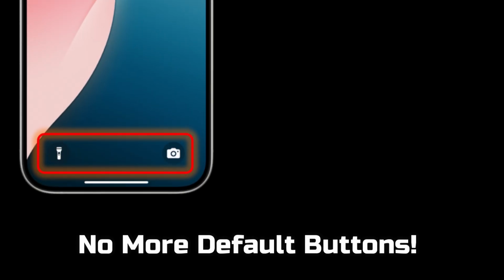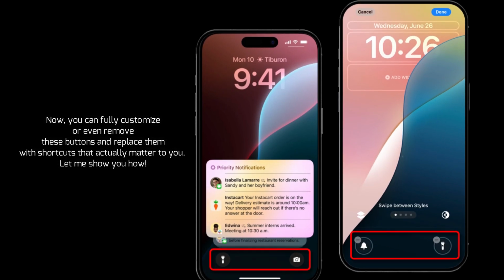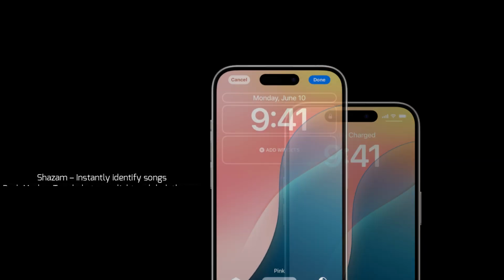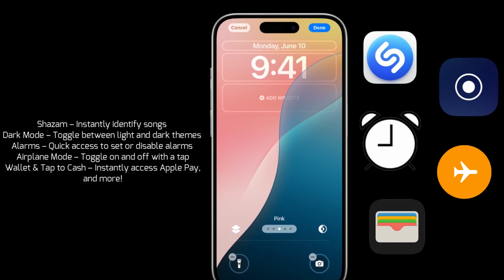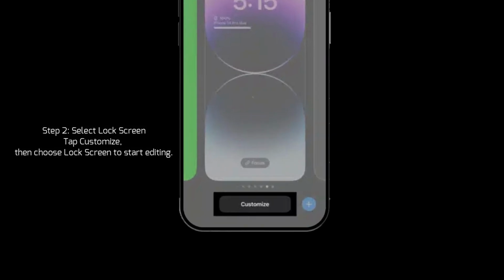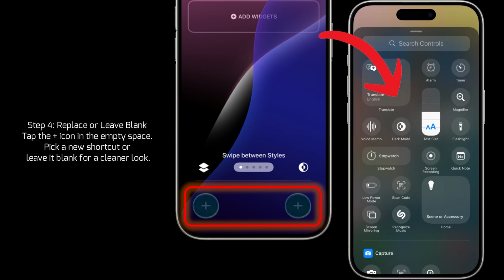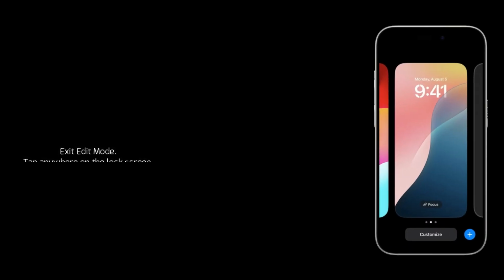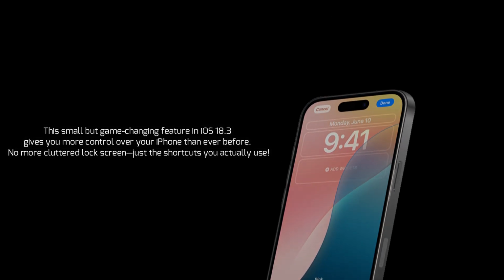No More Default Buttons! Unlocks New Customization.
Tired of being stuck with the same old flashlight and camera buttons on your iPhone’s lock screen? Well, iOS 18 is here to change that! Now, you can fully customize – or even remove – these buttons and replace them with shortcuts that actually matter to you. Let me show you how!